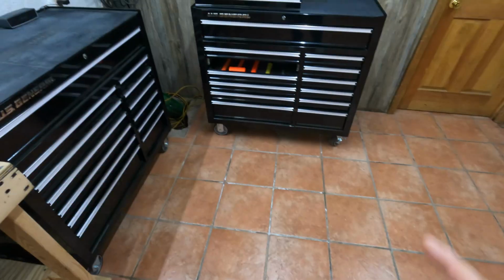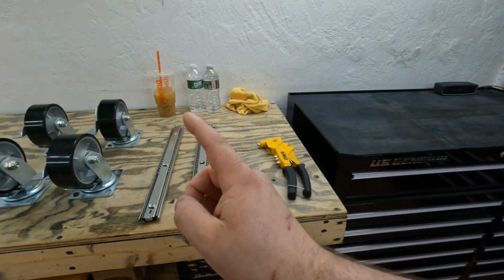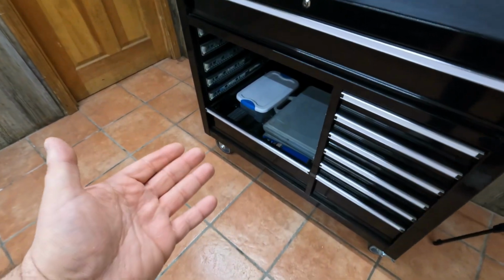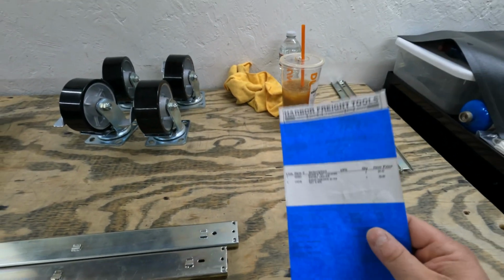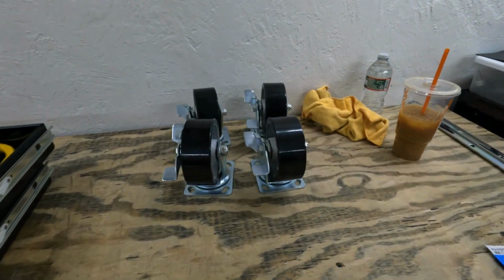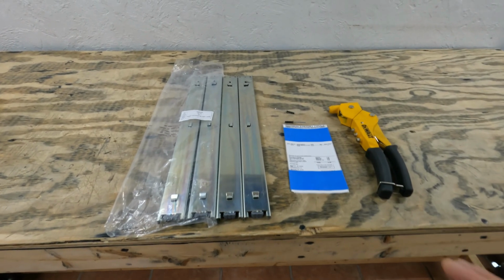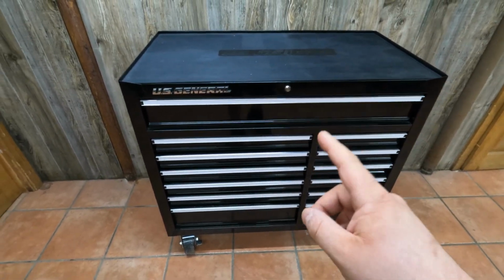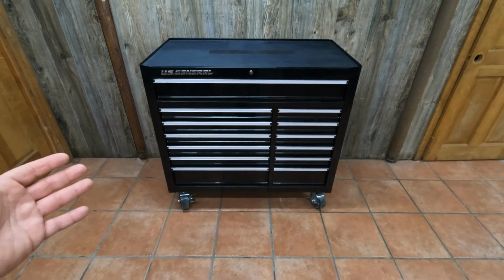How To: US General Drawer Slide Replacement And Caster Upgrade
What is up everybody and welcome back! In today's video I'm showing how to replace broken drawer slides on any US General toolbox, as well as a caster upgrade that I think is a definite must have.